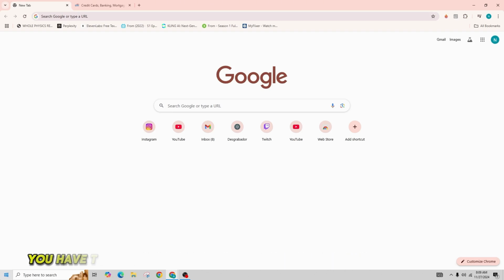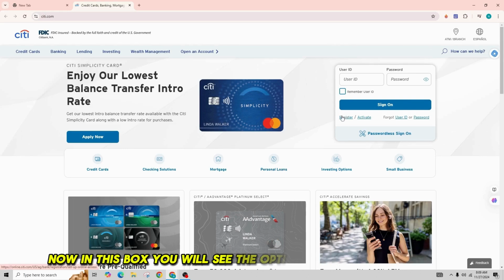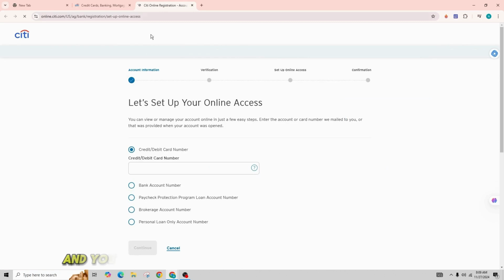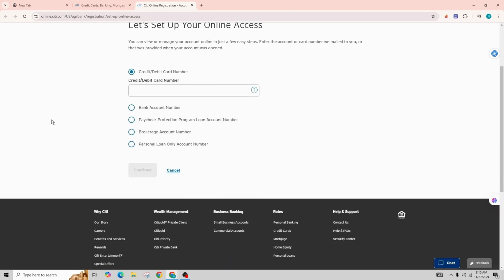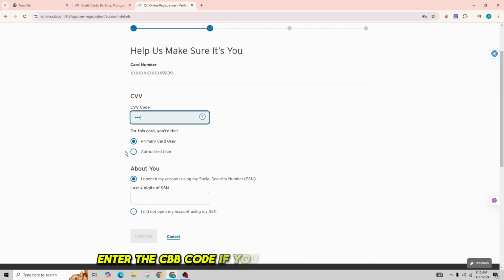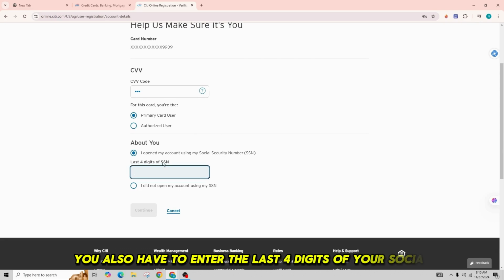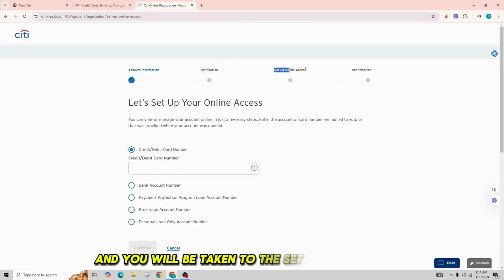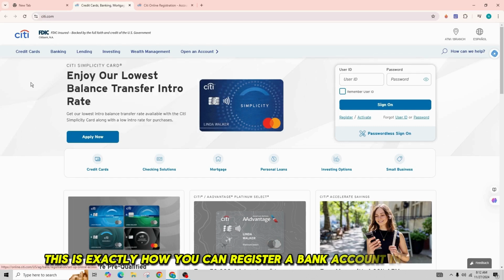Citi Bank: Register Online Banking Account on Citi (2024)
Learn how to register for an online banking account with Citi Bank in this detailed 2024 guide. This video walks you through each step of the registration process, ensuring you can manage your finances easily and securely online.

In this video, you’ll learn:
- Step-by-step instructions to set up your Citi Bank online account
- Key features and benefits of Citi Bank's online banking
- Tips for securing your account and personal information